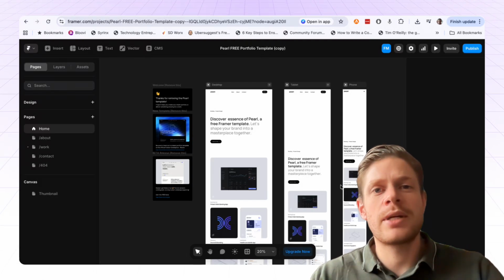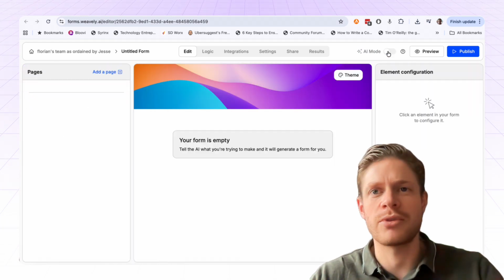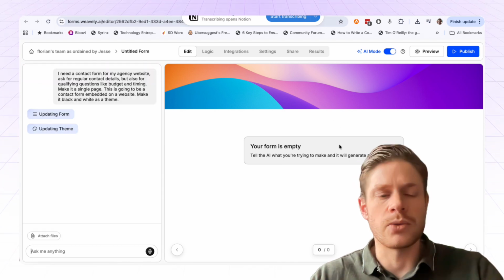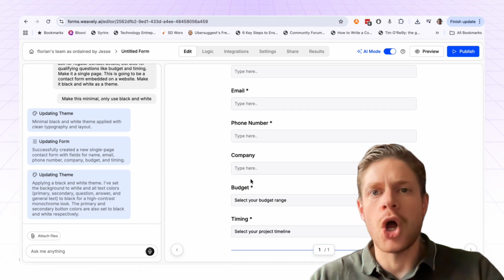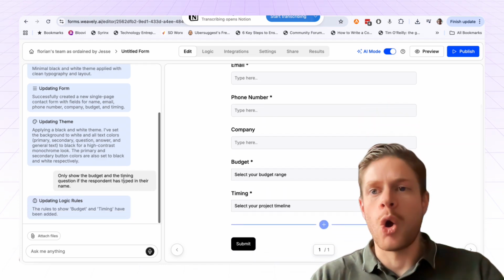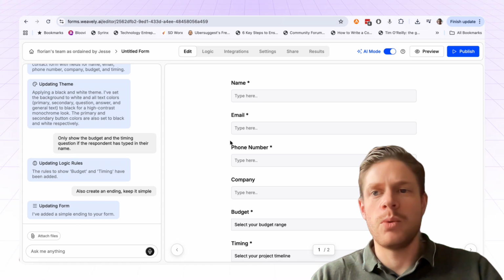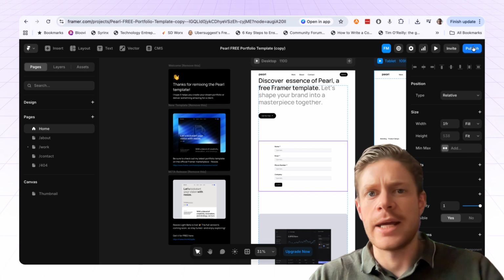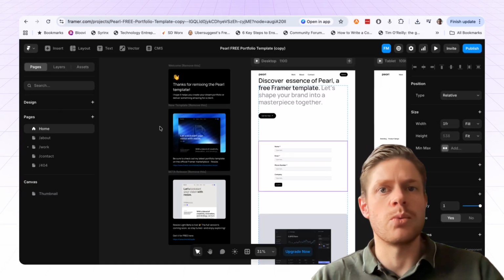Forms with Conditional Logic (Hide/Show) in Framer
Want to add intelligent, interactive forms to your Framer site?
In this tutorial, I’ll show you how to embed a Weavely AI form with advanced conditional logic — including hide/show rules, skip-page flows, and dynamic user paths — all inside Framer using our official plugin.

With just a few clicks, you’ll have fully responsive, customizable forms running directly inside your Framer project.

0:00 Introduction to Conditional Logic Forms
0:26 Building a Contact Form with AI
1:23 Adding Conditional Logic Rules
2:47 Manual Logic Editor Options
3:00 Publishing & Embedding in Framer